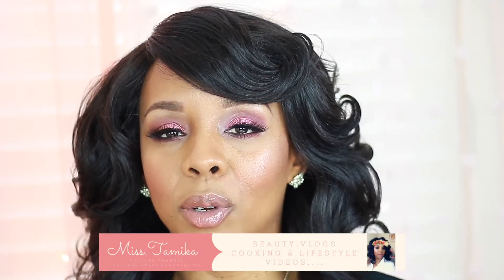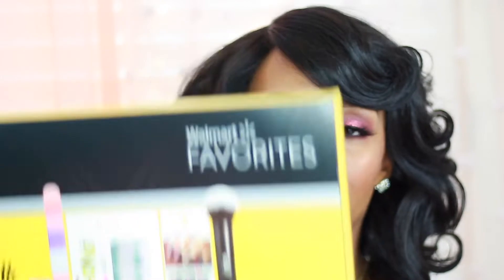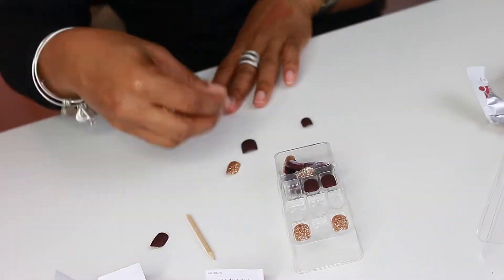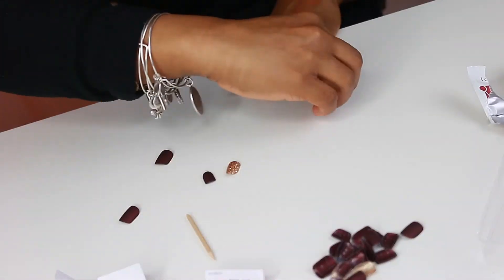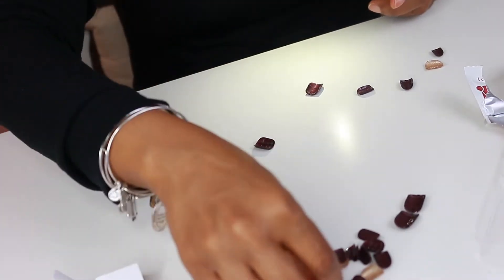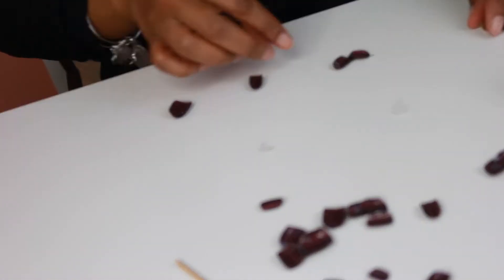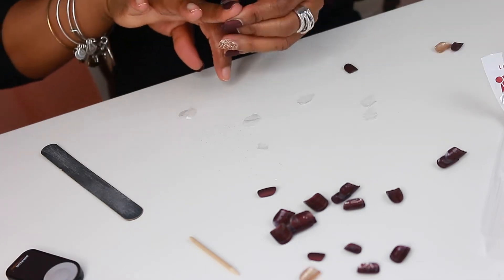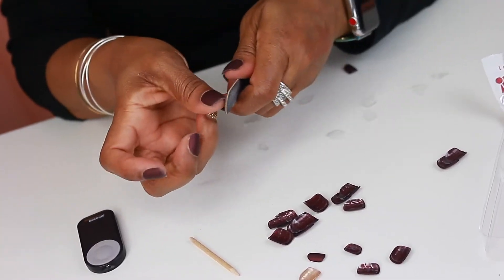HOW TO PRESS ON NAILS 💅🏾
HELLO EVERYONE!!! In today's video I share my very first How to apply Press on Nails. I loved how they came out it was really easy and they don't cost that much..So I hope you enjoy until next upload😍Please Don't forget to SUBSCRIBE, LIKE, COMMENT AND GIVE THIS VIDEO A BIG THUMBS UP👍🏽

3. Trader Joe's Haul: https: //

Hello Everyone!  My name is Tamika, but I'm known as Miss.Tamika here on Youtube. On my channel you can find all things Beauty, Vlogs, Cooking videos, product review and some tech videos too.

Miss. Tamika

XOXOXO